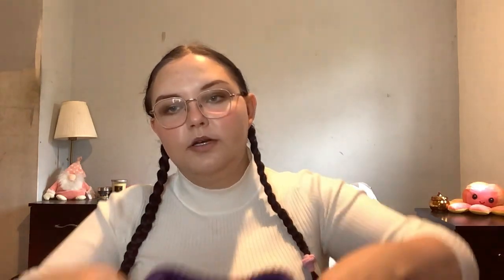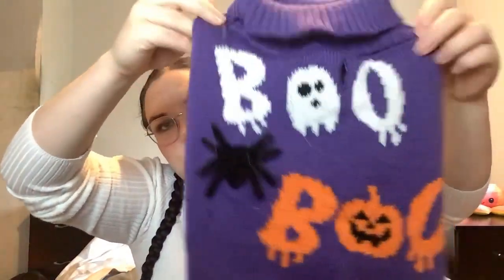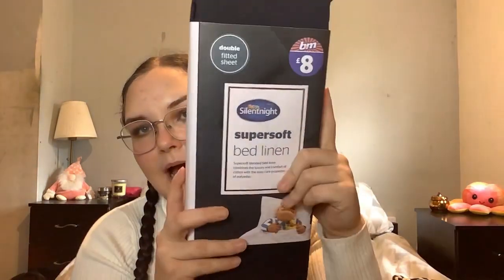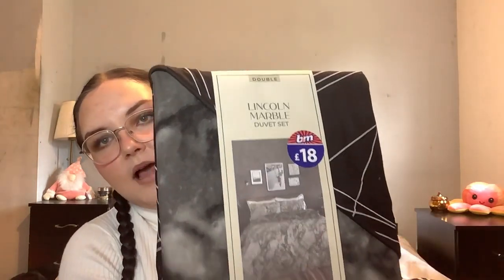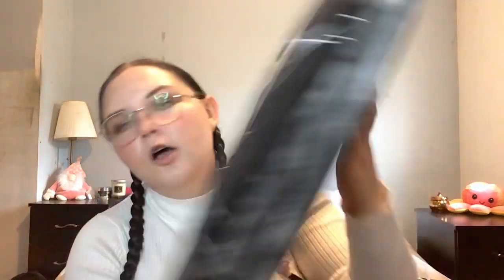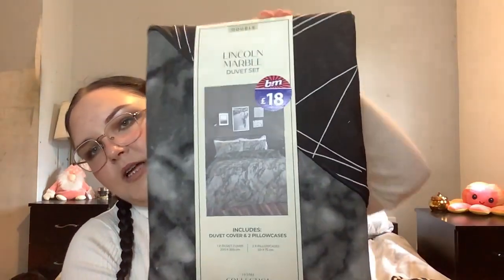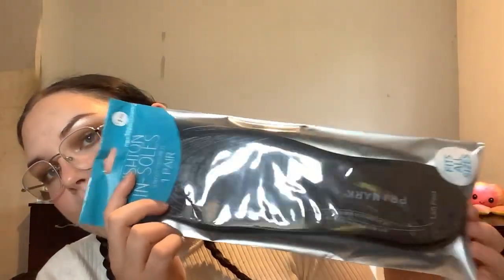My First Ever Haul 🥰🥰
Hi Guys!

I really hope you enjoyed this video as much as I enjoyed filming it.

Bruno (dog) instagram- Bruno11012021
Minnie (cat)instagram- Minniemoo596